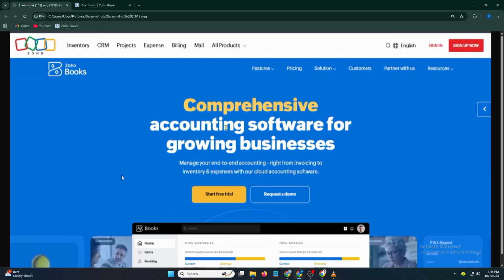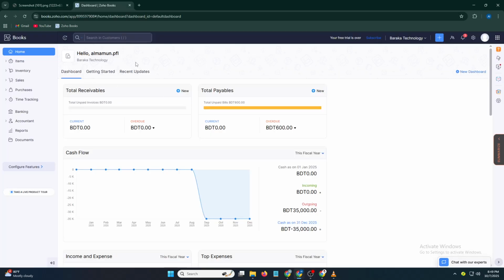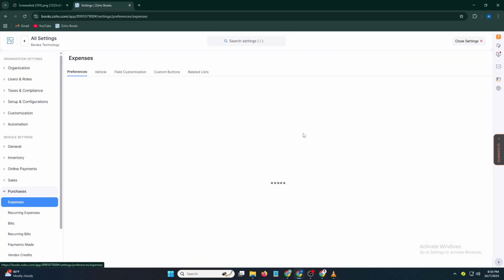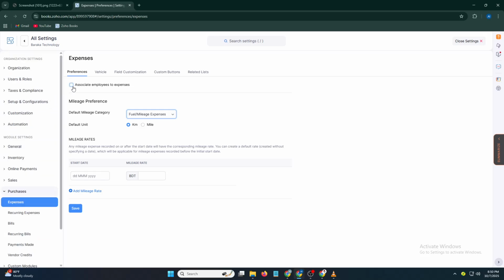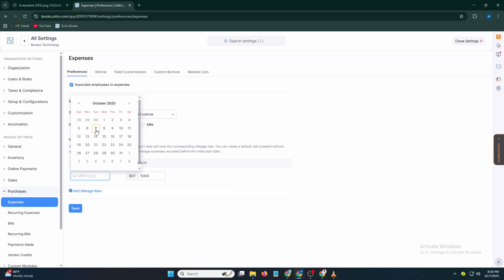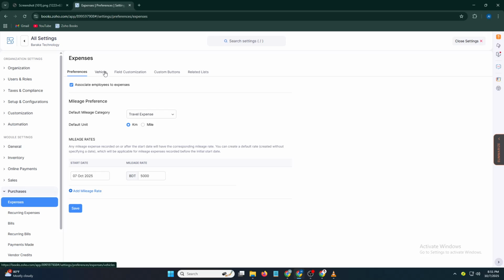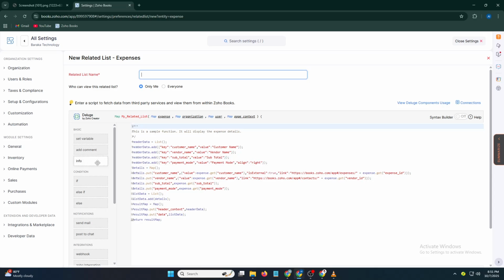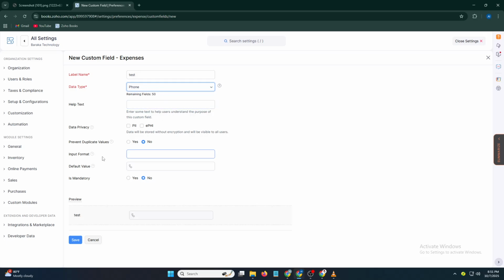How to Book Expenses and Reimbursement of Expenses in Zoho Books - 2025 (Step by Step)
How to Book Expenses and Reimbursement of Expenses in Zoho Books
In this video, you will learn how to book expenses and reimbursement of expenses in Zoho Books step by step. We cover everything from adding business expenses, tracking payments, to managing reimbursements efficiently. Whether you are a small business owner or an accountant, this tutorial will help you streamline your accounting process in Zoho Books. Learn about expense categories, vendor payments, and generating accurate reports for smooth financial management.